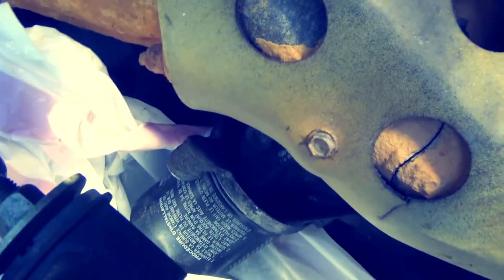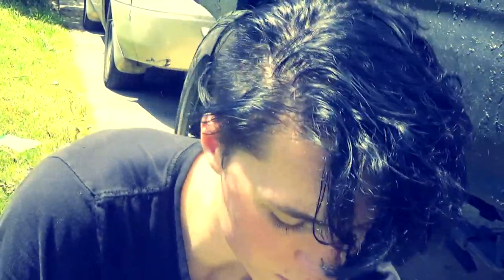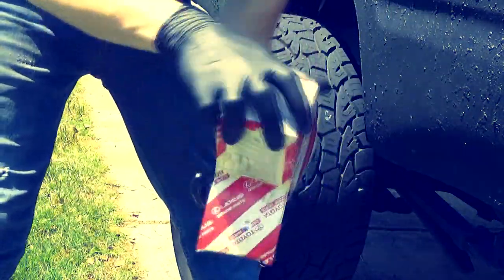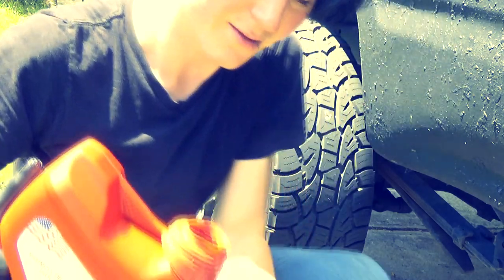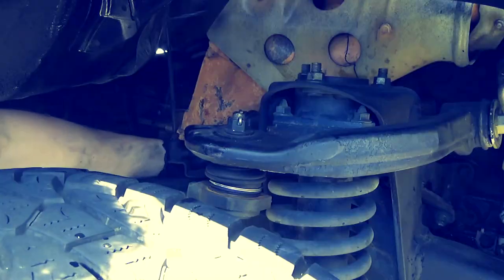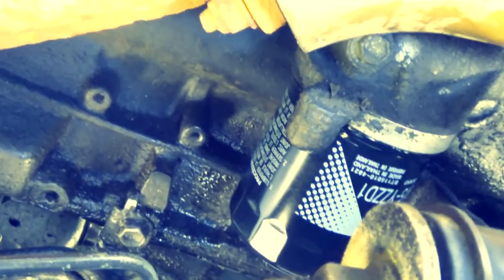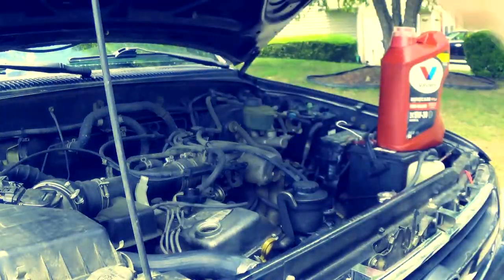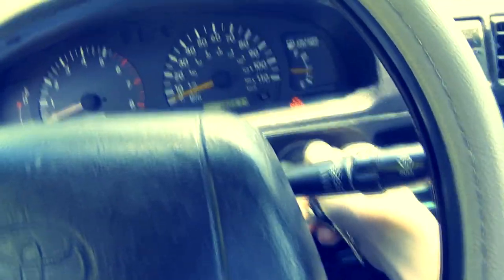How to change the oil on a 99' Toyota Tacoma 2.7L.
I show you how I change the oil on my 99 Toyota Tacoma! I used valvoline 5w30 synthetic blend with a Toyota/Lexus oil filter. The parts for this only cost me about 25$.

Take the oil cap off of engine
Remove oil pan plug
Drain oil
Remove old filter, use a bag to catch oil so it doesn't spill everywhere.
Fill new filter with oil so engine doesn't start dry.
Put new filter on.
Put oil pan plug back on
Pour new oil in
Put cap back on engine
Drive truck